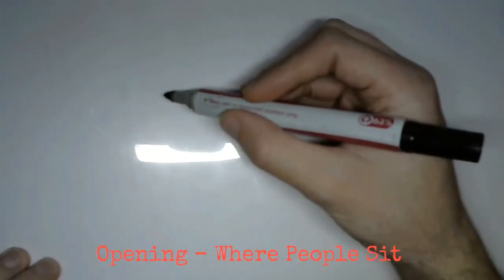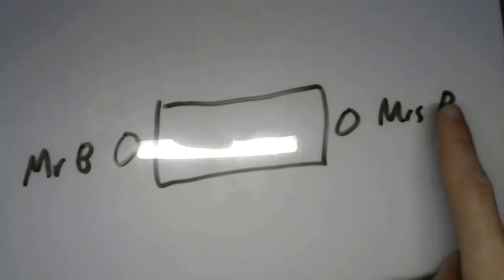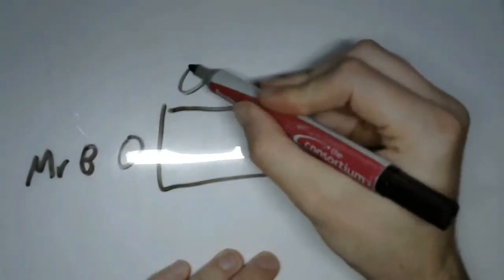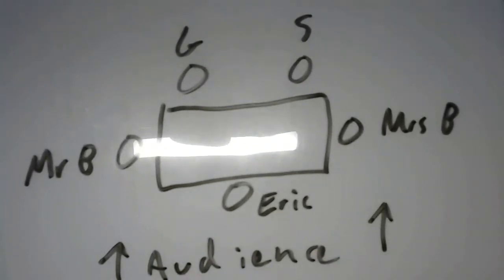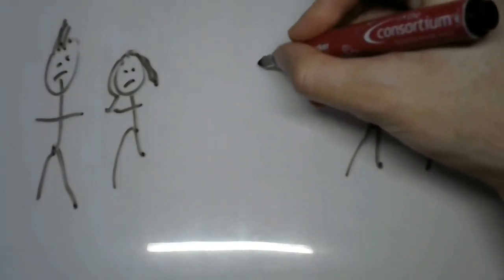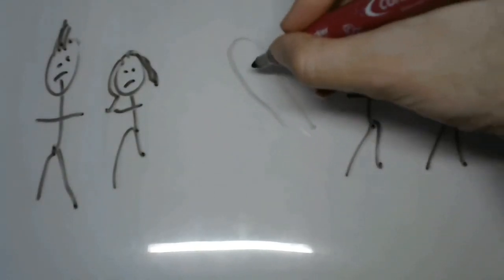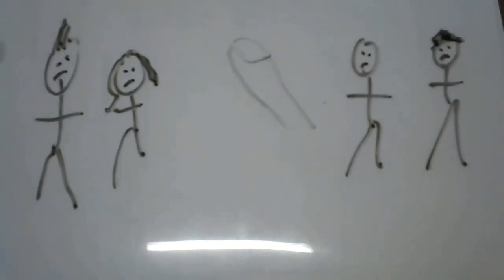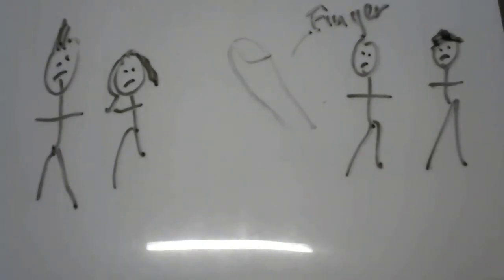An Inspector Calls- plot revision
1. Why knowing the plot is important 0:00
2. Opening of the play 0:45
3. Key Plot Point 1 - The Inspectors arrival 3:02
4. Key Plot Point 2 - Interrogation of Birling 4:50
5.  Key Plot Point 3 - Interrogation of Sheila 6:30
6.  Key Plot Point 4 - Interrogation of Gerald 8:06
7. Key Plot Point 5 - Interrogation of Mrs B 11:00
8.  Key Plot Point 6 - Interrogation of Eric 13:00
9. Key Plot Point 7 - Inspector Leaves 15:12
10. BONUS KEY PLOT POINT! - 17:32